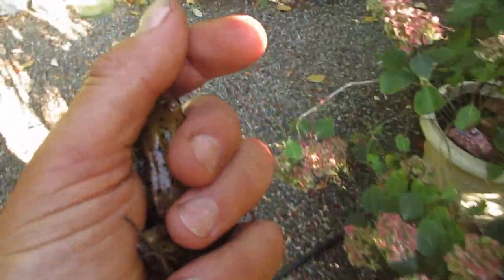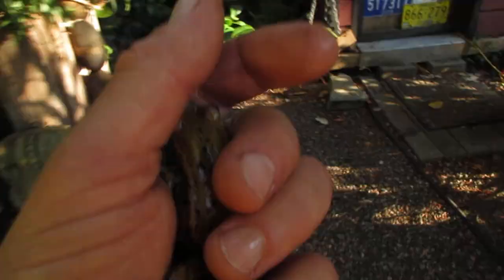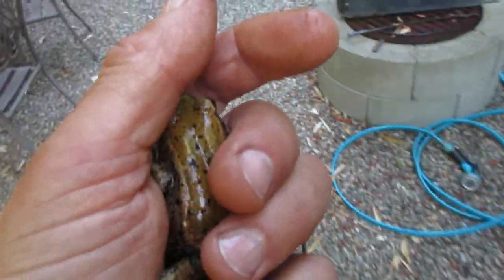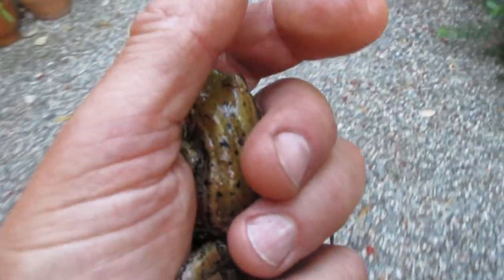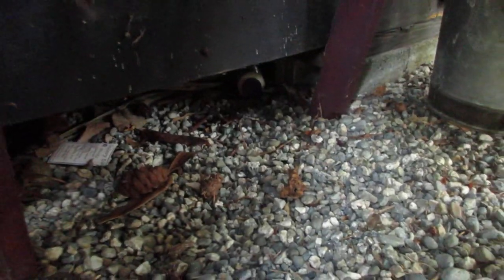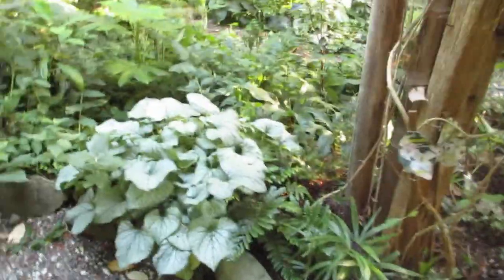“Northern” Red-legged Frog shows up in our Exotic garden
The “Northern” Red-legged Frog is the only subspecies that occurs in British Columbia. The Red-legged Frog is a medium-size anuran, ranging from 30 to 100 mm in snout-vent length (SVL). Adult females reach a larger body size (up to ~ 100 mm SVL) than do males (up to ~ 70 mm SVL).